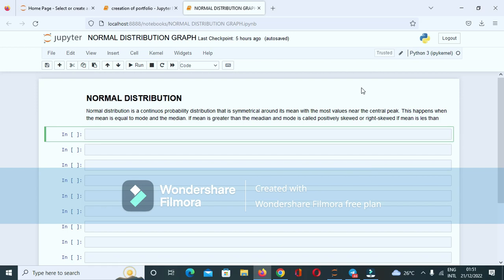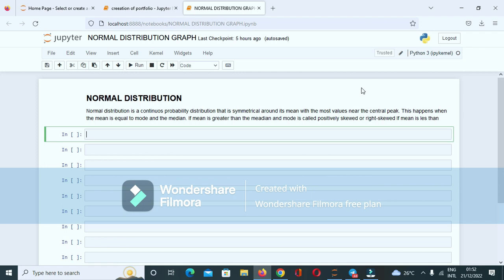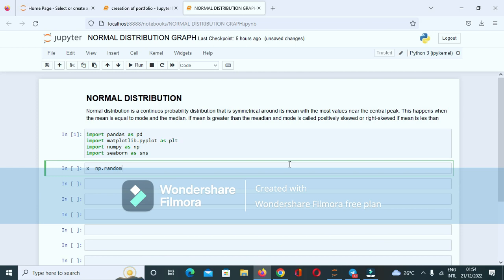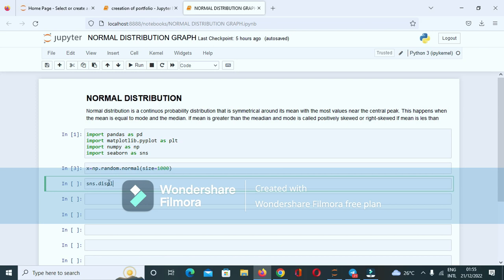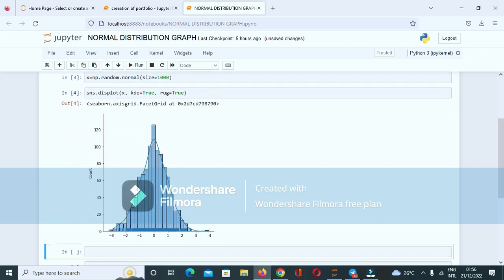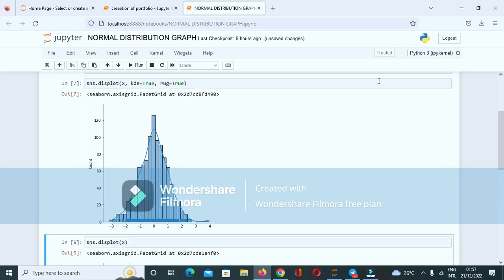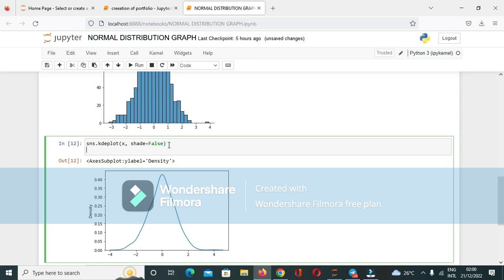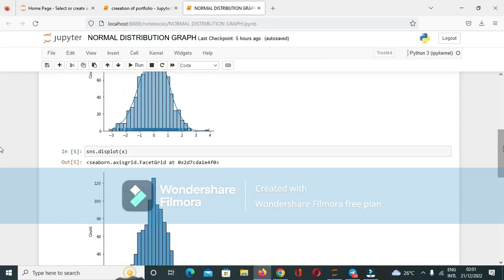CREATING NORMAL DISTRIBUTION CURVE USING PYTHON(JUPYTER) SOFTWARE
It give details explanation on ow to use python (Jupyter notebook) to draw a symmetric graph or normal distribution graph.